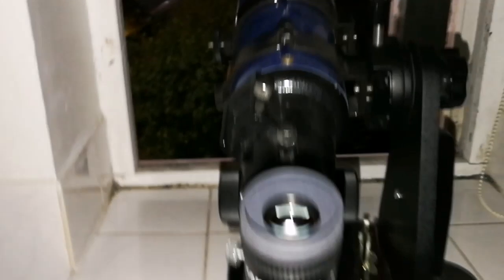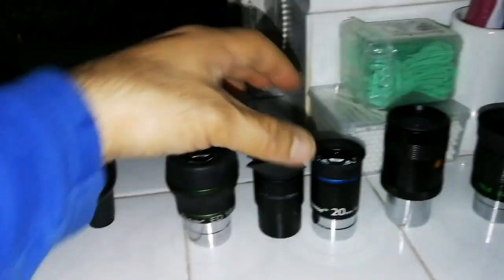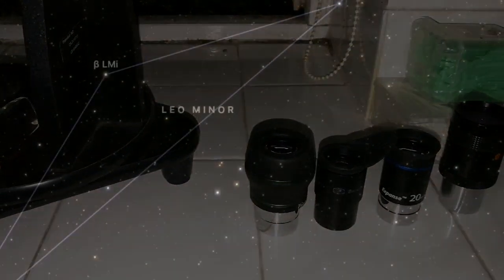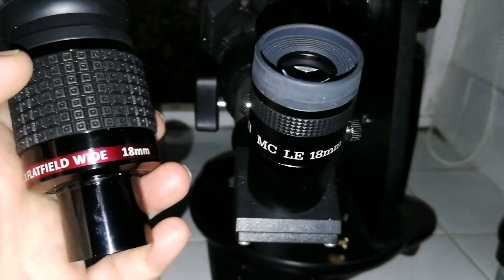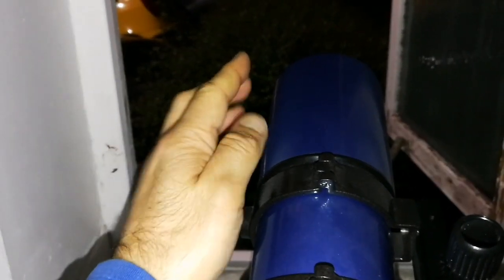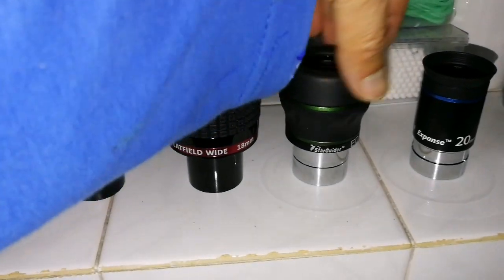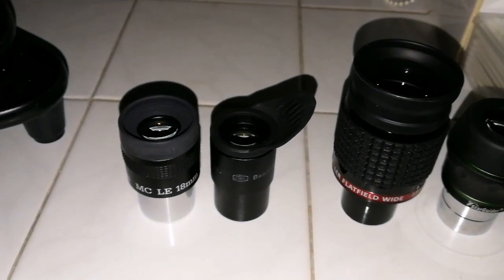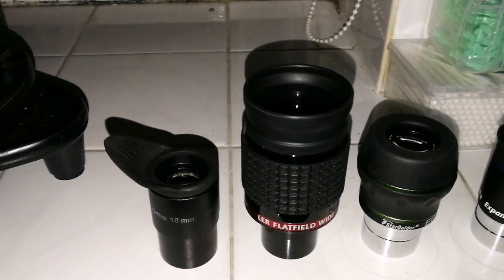Comparing Four 18mm Eyepieces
Here I have compared these 18mm eyepieces: Takahashi LE, Baader Classic Ortho, Starguider ED, Altair Lightwave Flatfield.